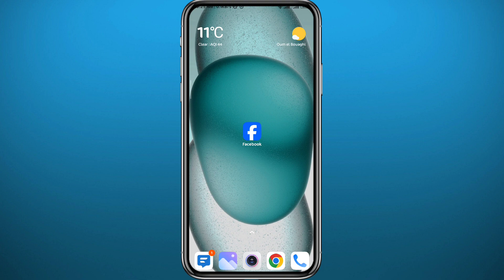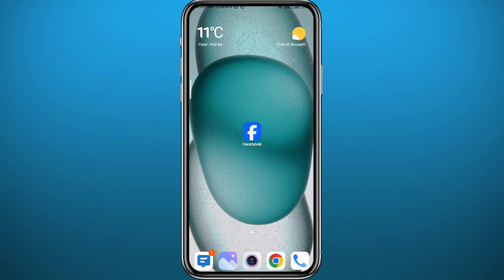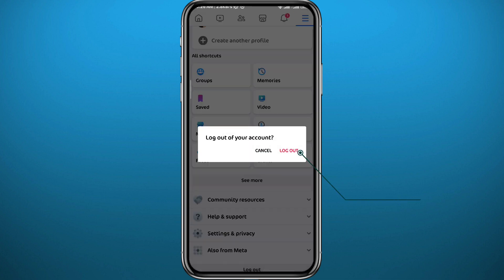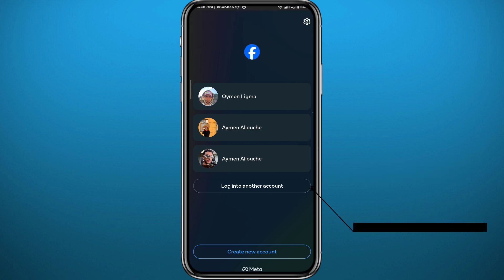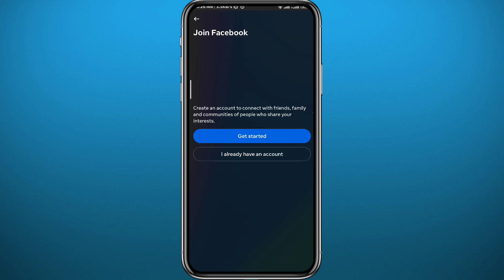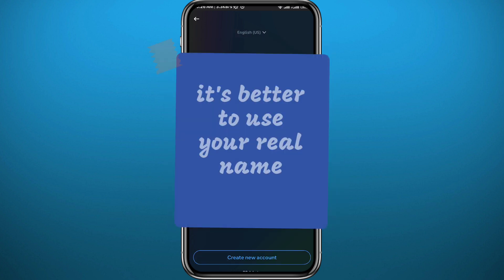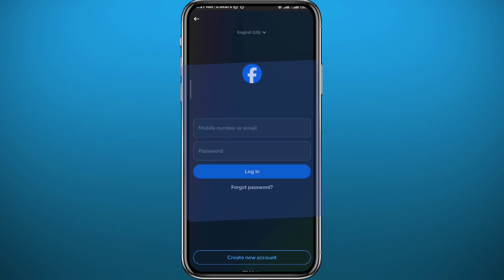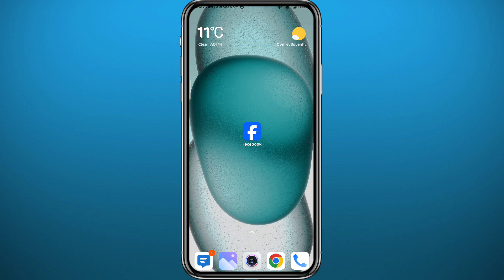How to Make Two Facebook Accounts in One Phone (2024)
Do you want to know how to make two facebook accounts in one phone? Then this is the video for you! I will show you how to create two facebook accounts in one phone.

This is a step-by-step tutorial on how to add multiple accounts in facebook in 2024. You can learn how to create two facebook accounts in one phone, so don't worry.